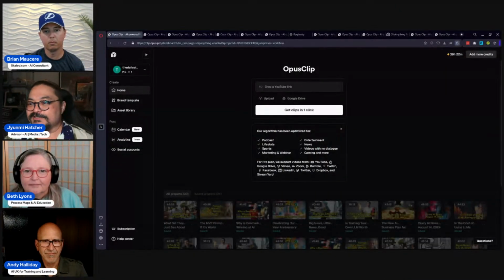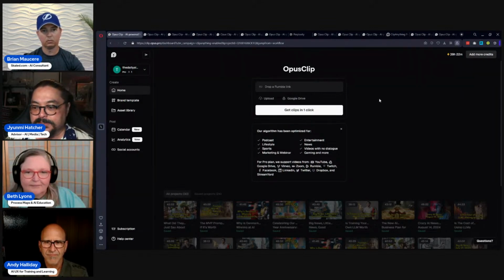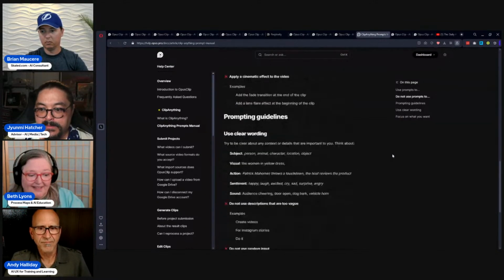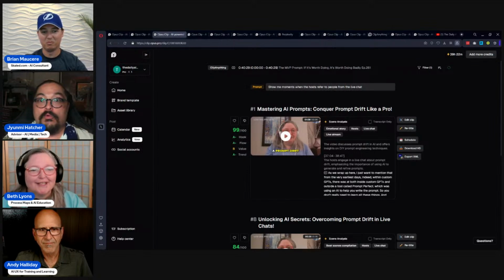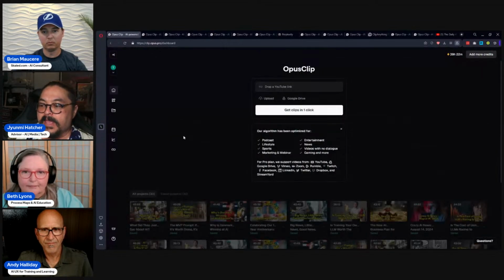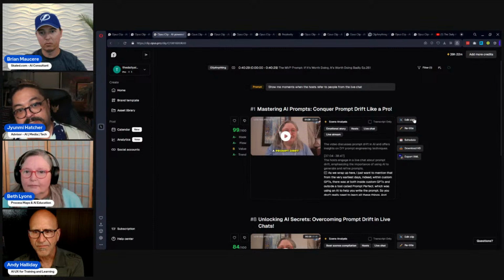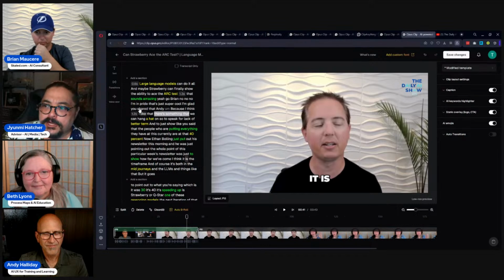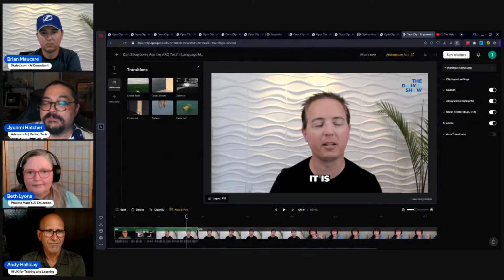Clip Anything from Opus Clip: Our First Impressions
🎙️ Why You Should Tune In:

Opus Clip has announced its latest tool, ClipAnything, which is generating a lot of buzz in the content creation world. While the tool isn’t available for hands-on testing yet, we’ve been following the updates and watching the demos to understand what it might offer. In this episode, we’ll discuss what we’ve learned about ClipAnything, how it could impact video production, and what questions we have as we wait for its release.

🔍 Discussion Highlights:

Understanding ClipAnything’s Capabilities: Based on the information released by Opus Clip, ClipAnything is designed to let users extract specific moments from any video using visual, audio, and sentiment cues. We’ll explore how this multimodal approach could set ClipAnything apart from other video editing tools and what that means for content creators.

Potential Applications: From what we’ve seen in the demos, ClipAnything could be a versatile tool for a range of content types, not just talking-head videos but also vlogs, sports, and even music videos. We’ll discuss the scenarios where we think this tool could be most useful and where it might face challenges.

Questions and Considerations: While the concept of using natural language prompts to find specific moments in a video sounds promising, we’ll talk about the questions we still have. How accurate will it be across different content types? What kind of learning curve might users face? We’ll also consider how this tool could fit into existing workflows.

Looking Ahead: Finally, we’ll think about what ClipAnything might mean for the future of video editing and AI tools in general. As we await more information and the eventual release, we’ll discuss what this could signal for the broader landscape of AI-driven content creation.

Join us as we review what we know so far about ClipAnything, consider its potential impact, and share our thoughts on what we’re excited to explore once it’s available. This episode will provide a thoughtful look at what could be the next big thing in video production.